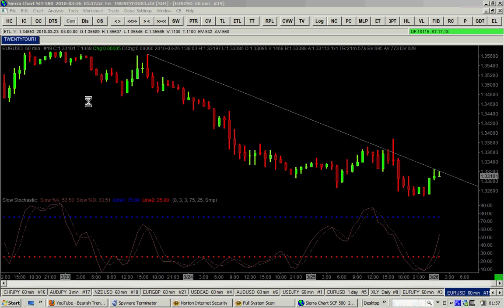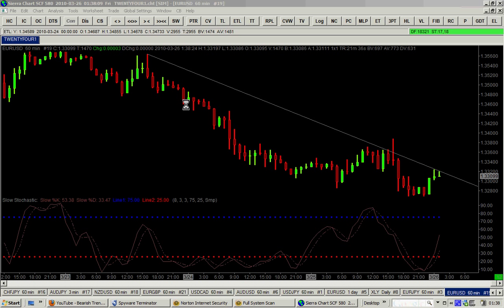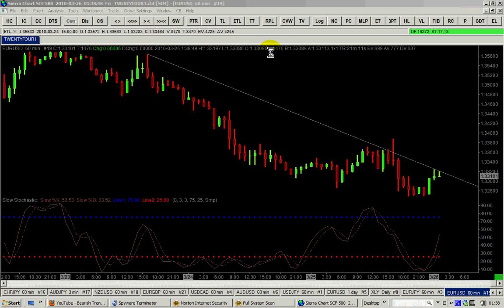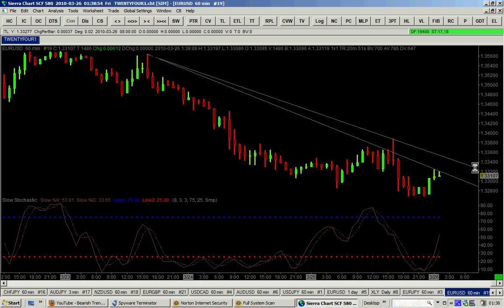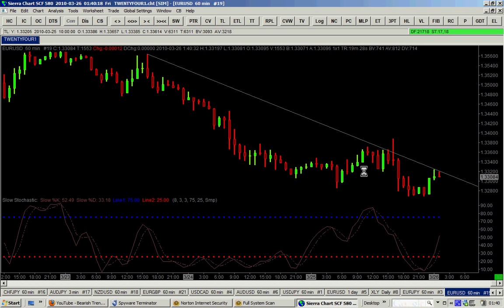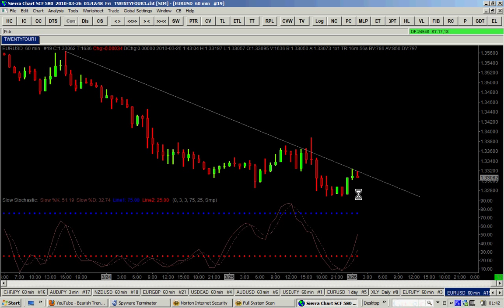Day trading tips and tricks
Learn to use day trading tips and tricks that work.
More about trade to win day trading tips.